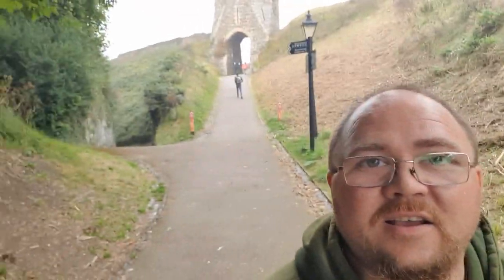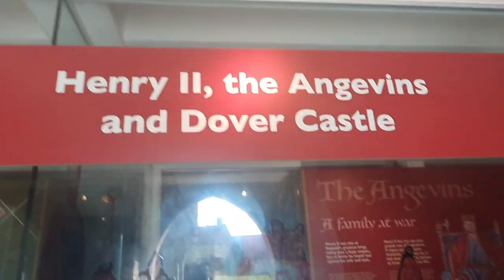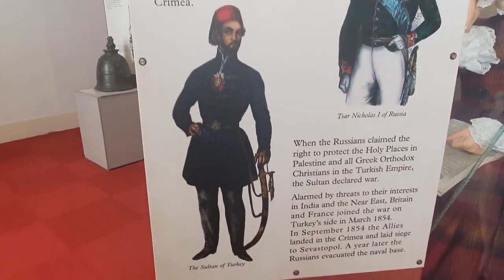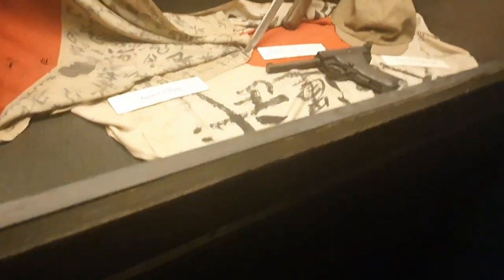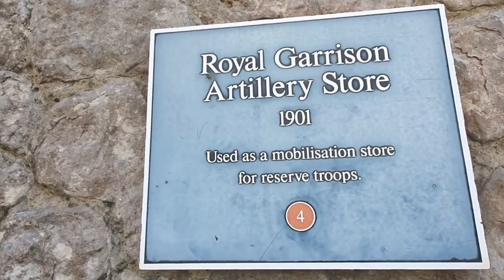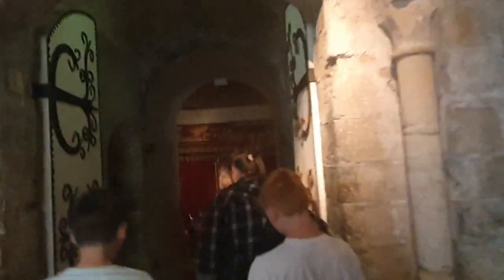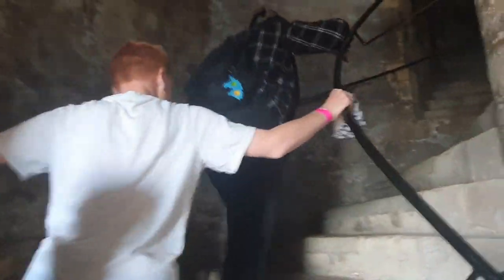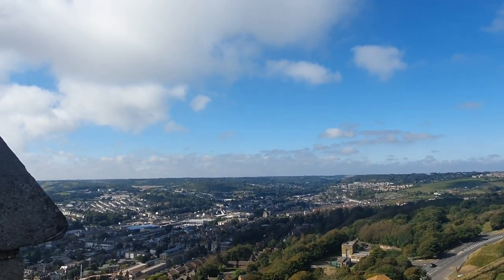Come With Us To ..... Dover Castle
Explore 2000 years of history during an action-packed day out at Dover Castle.
Step inside the Great Tower and discover the grandeur of Henry II's medieval palace. Explore vividly-recreated rooms filled with colourful furnishings and imagine the world of courtly intrigue and royal ambition. Make sure to climb to the rooftop for unmissable views across the English Channel.
Fast forward over 700 years and discover the vital role Dover Castle played in two world wars at the recreated Port War Signalling Station. On weekends, meet costumed characters who will reveal the medieval story of Dover Castle as the recreate the court of Henry II at the mighty medieval Great Tower. There are over 80 acres of castle grounds to explore too. Walk the battlements and mighty defences as you stretch your legs and imagination at England's greatest fortress.

Craig's Cabin Foraging Field Guide: A self taught guide to foraging

Bonfire

If you do feel like you want to support me I want to say thank you so much you are amazing please send me a picture of yourself with merch.